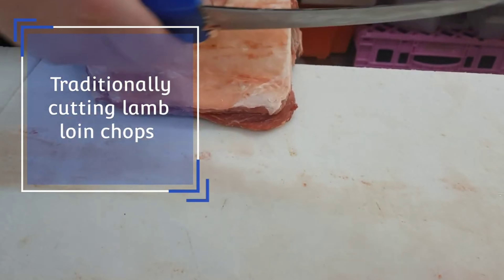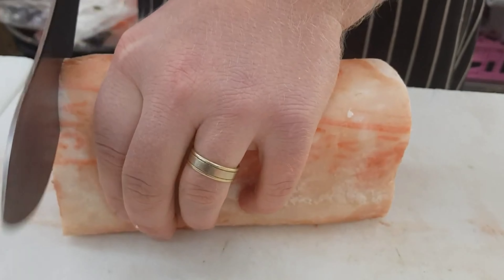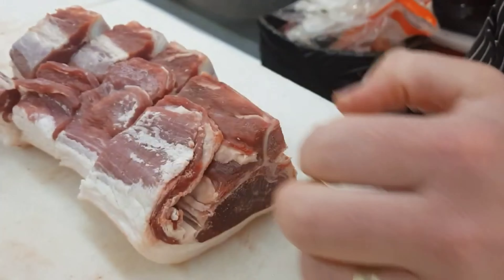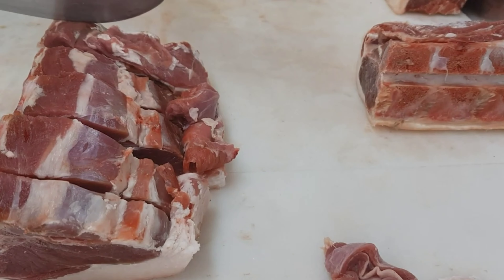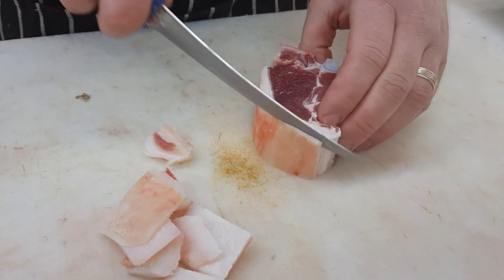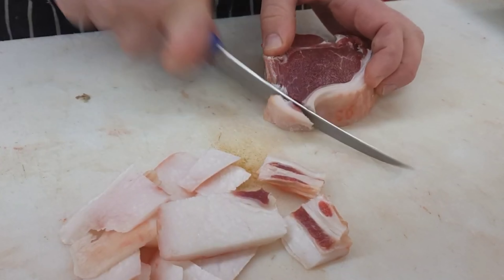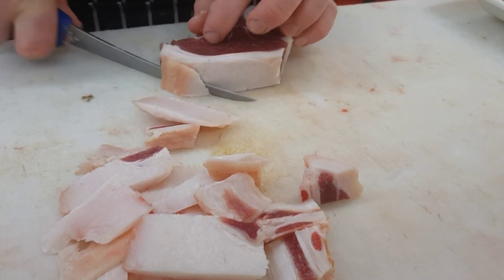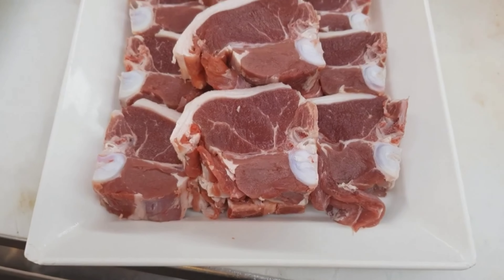Traditional cut lamb loin chops.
How i like to cut lamb loin chops traditionally with a knife.